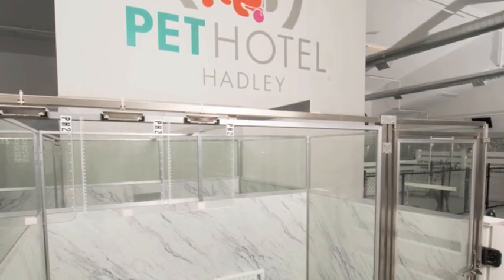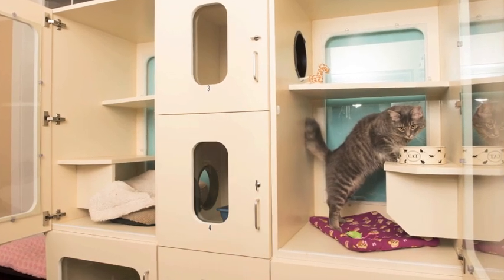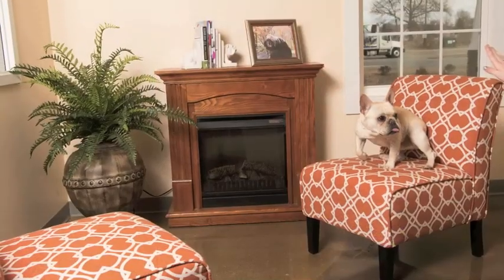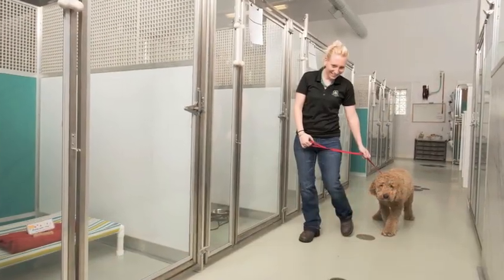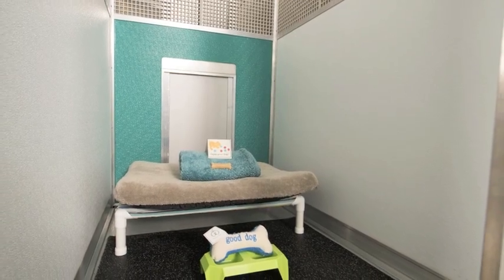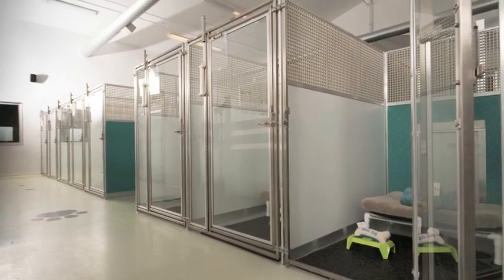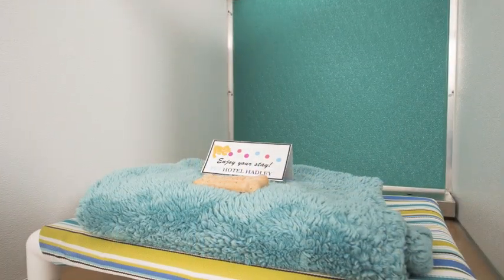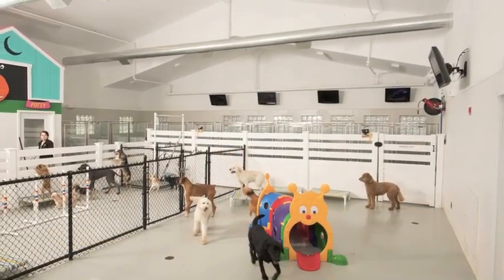Mason Company- Pet Hotel Hadley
Mason Company 2